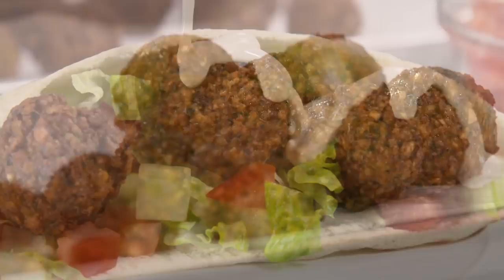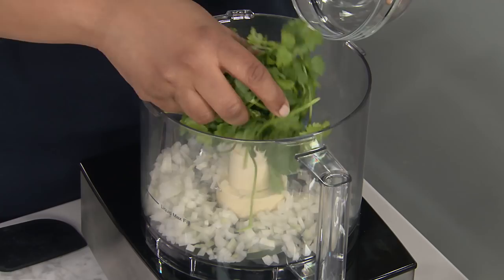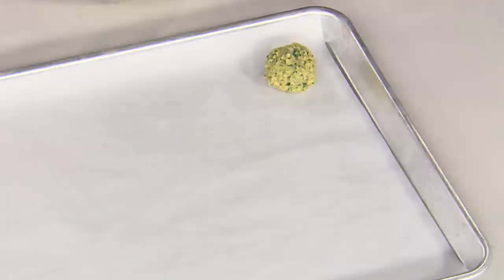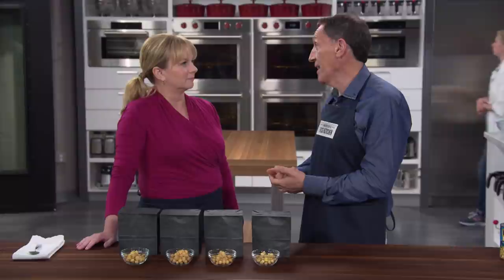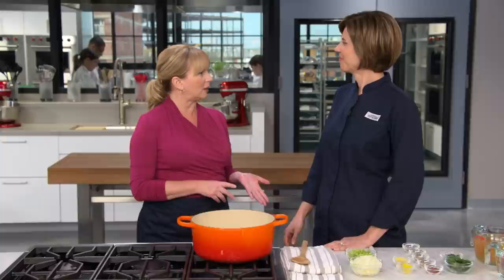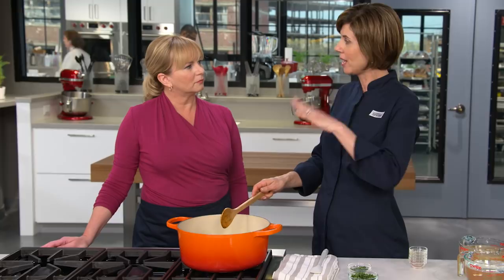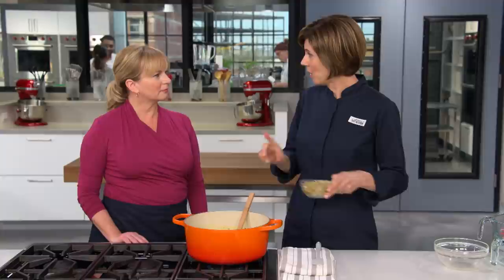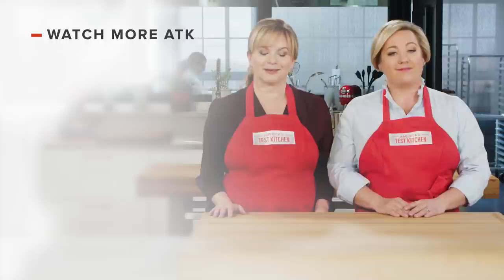How to Make Perfectly Fluffy Falafel and Moroccan Lentil and Chickpea Soup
In this episode, test cook Elle Simone and host Julia reveal the secrets to making foolproof Falafel at home. Tasting expert Jack Bishop challenges Bridget to a tasting of canned chickpeas, and test cook Becky Hays makes Bridget the ultimate Harira (Moroccan Lentil and Chickpea Soup).